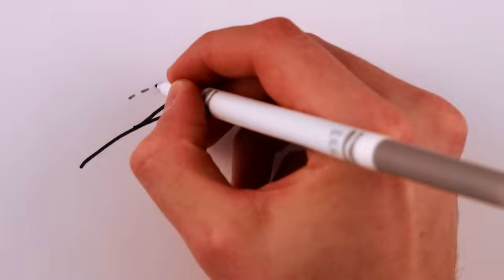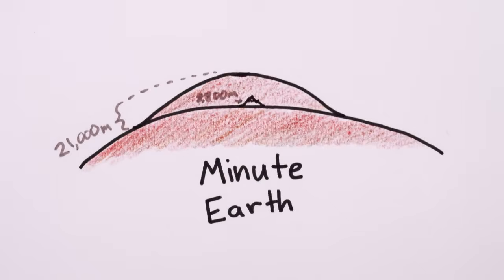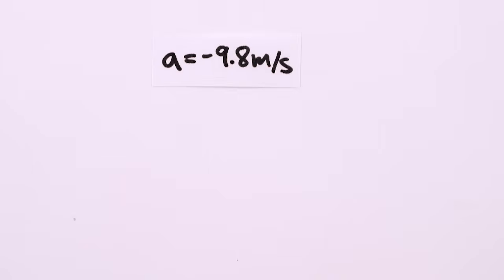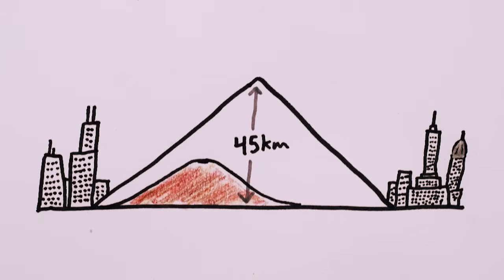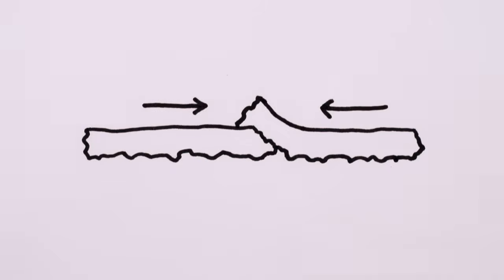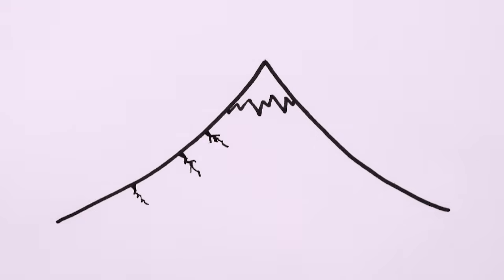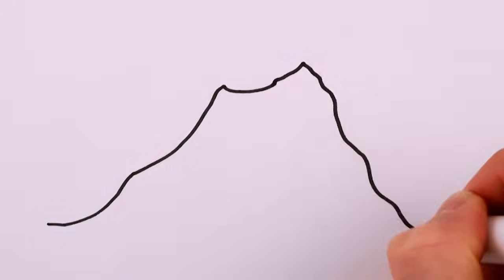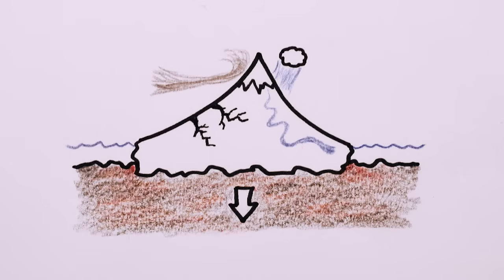How Tall Can Mountains Be?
What is the maximum height for a mountain on Earth!? And why?

CREDITS
Created by Henry Reich, with Alex Reich, Peter Reich, Rose Eveleth, Emily Elert, and John Guittar.
Special thanks to Ryan Loomis and TED-Ed for contributions.

REFERENCES
Scheuer, P. A. G. 1981. How High Can A Mountain Be? J. Astrophys. Astr. 2: 165--169.